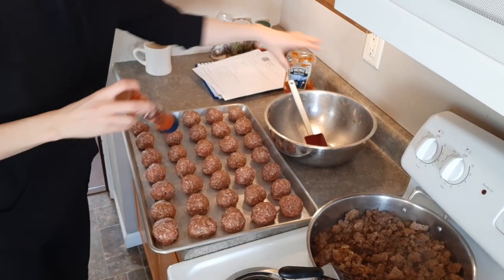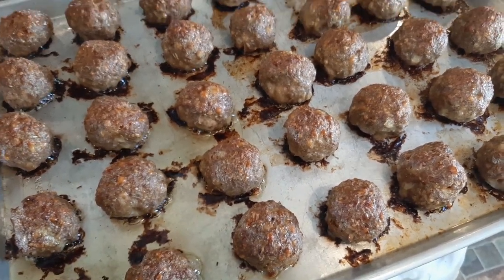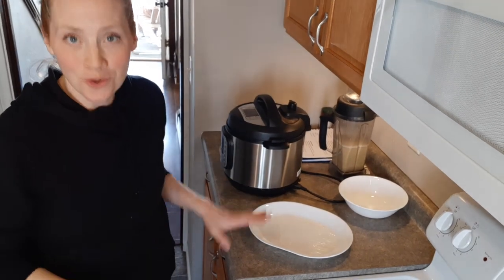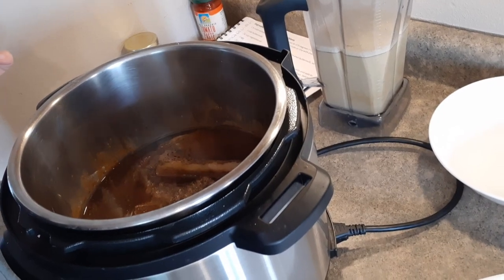17 Delicious Freezer Meals!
Come along as I make 17 delicious freezer meals worth of food for our family, plus 24 muffins for any time (and a french toast casserole!). While we do some spend time making these freezer meals, it makes the next several weeks SO much smoother! No single use storage, no single-use plastic bags or aluminum pans, perfect for reuseable storage containers! Some freezer meals fully prepped and some the main protein is all ready to go! This protein prep is a huge time saver and makes the protein so versatile! Do you make freezer meals? How do you make it work? We make Shepard’s pie, meatballs, marinated chicken, bran muffins, enchiladas, English muffin breakfast sandwiches, Barbacoa￼ beef, curry sauce and an accidental French toast casserole!

Citystead Kitchen MEAL PLANNING inspiration, guides to help you plan and my best tips and tricks to make it work! We have amazing free resources to help YOU. I'd love to have you in our community!

Citystead Kitchen Amazon favorites

Large Baking Sheet
My Crockpot
Instant Pot
Glass Storage Containers
Kitchen Helper Stool

Awesome Canning Supplies
Waterbath Canner
Pressure Canner
Jar Tongs
Canning Funnel
Food Dehydrator
Ball Complete Book of Home Preserving
Sauce Master